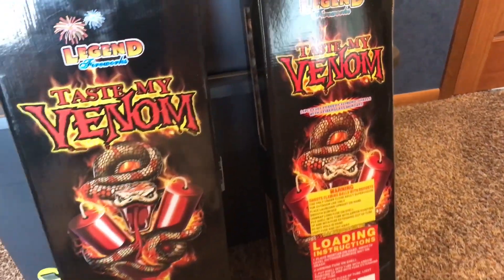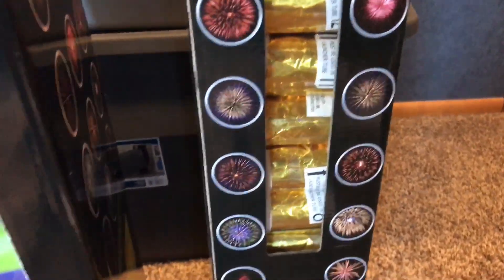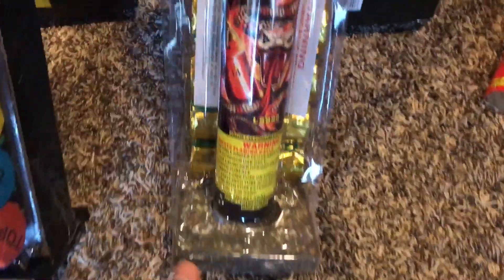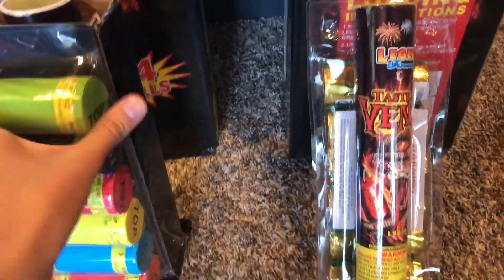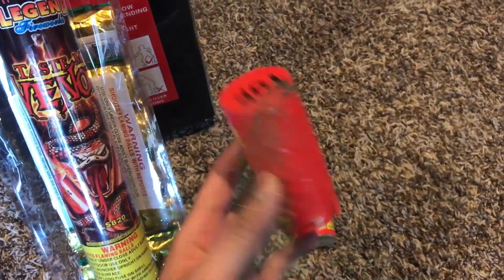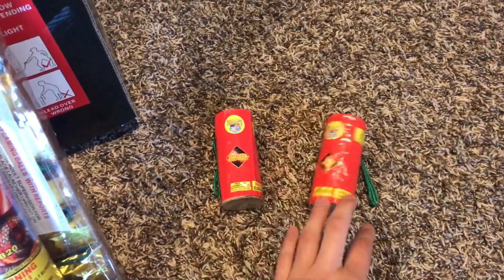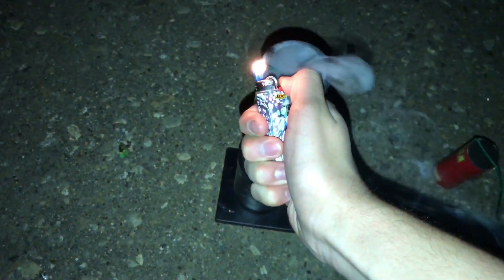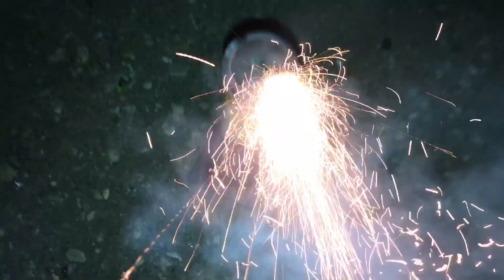Taste My Venom Comparison! 2016 Gold Wrap VS 2017 Shells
In this video we compare the 2016 version of the Taste My Venom shells (gold wrap) by Legend Brand fireworks and the new (labeled effect) 2017 version. I also throw in a bonus clip at the end of the 2016 VS 2017 Excalibur shells! Enjoy! :)